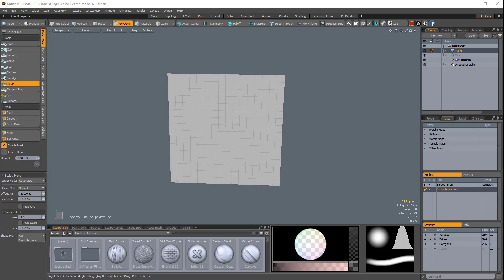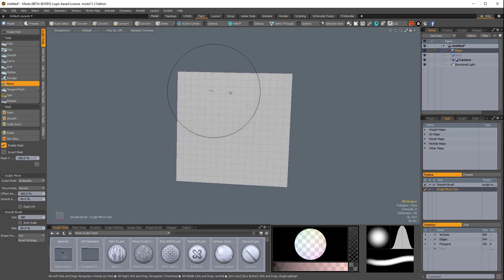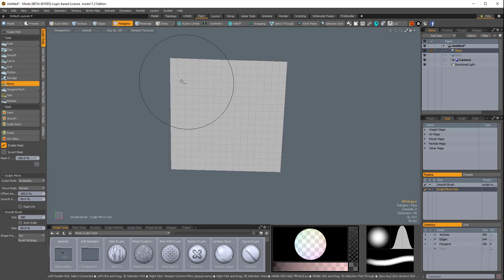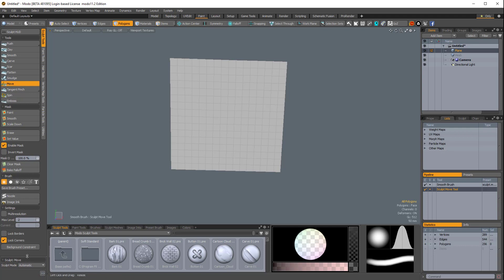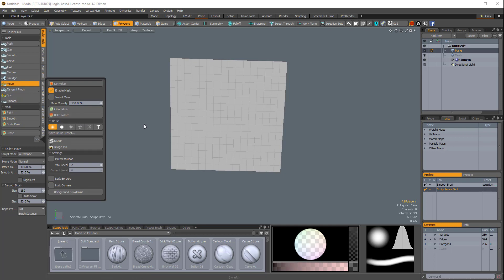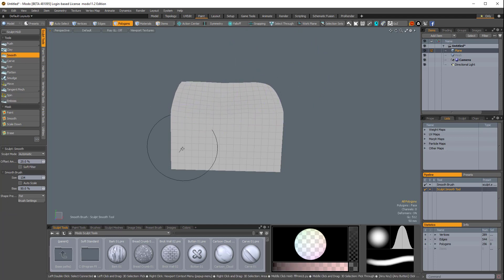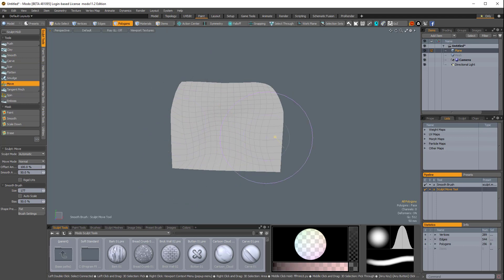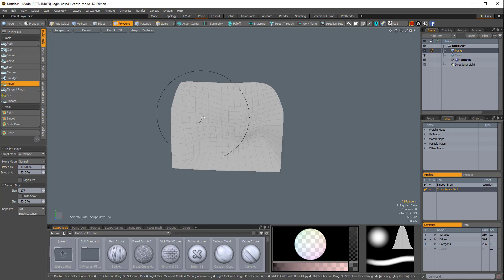MODO Quick Tip - Sculpt Brushes: Unlock Corners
In this incredibly quick video, we'll learn about the Lock Corner and Lock Border Sculpting options!